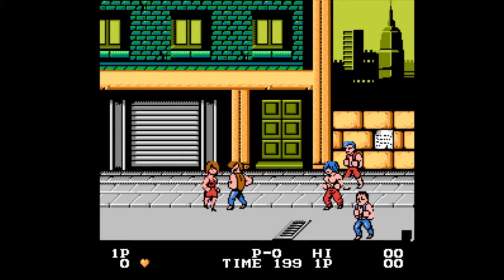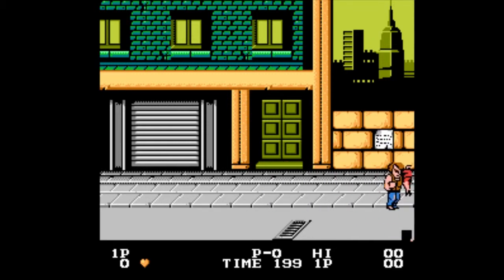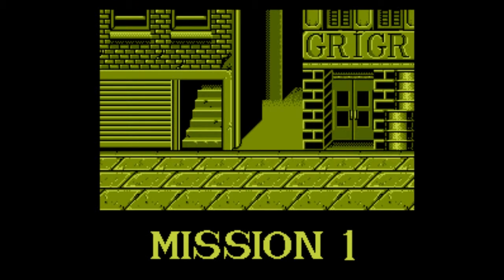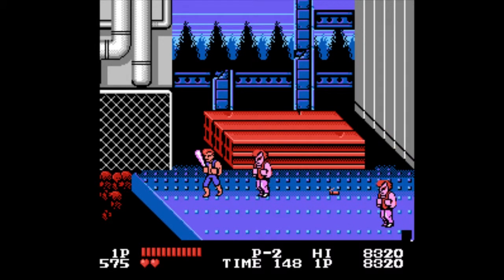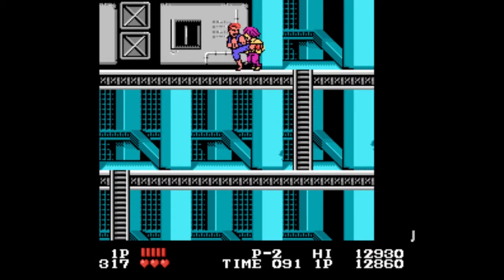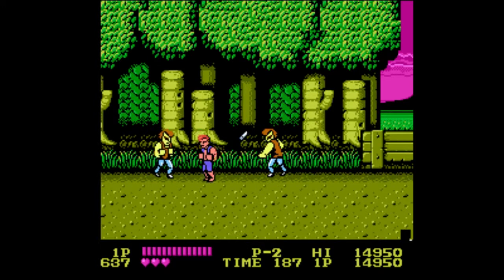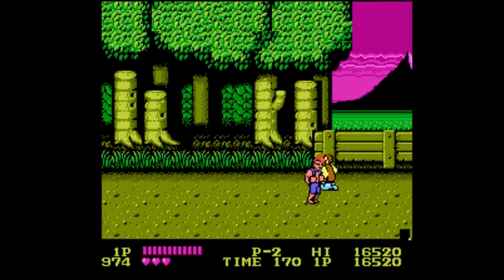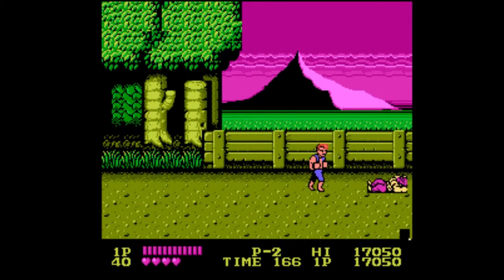Double Dragon NES - Game Play & Over View- The Heart System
This is Double Dragon on the NES. It implements a heart power up system that unlocks moves over time. There can only be one hero onscreen at a time, and due to a hardware limitation you can only have two enemies on screen at any time at max - and they have to be clones. Double Dragon on the NES is a classic.